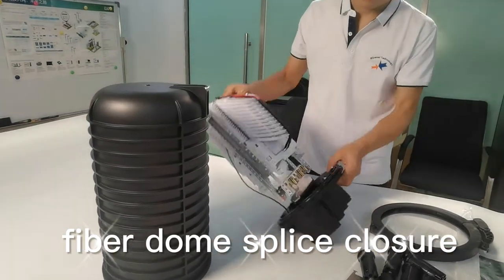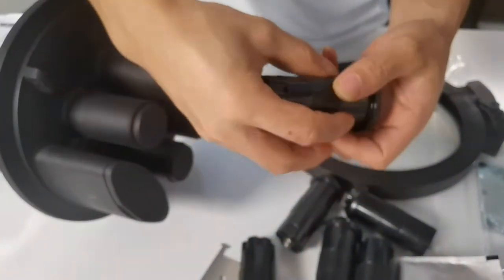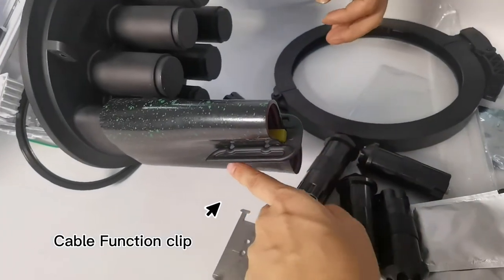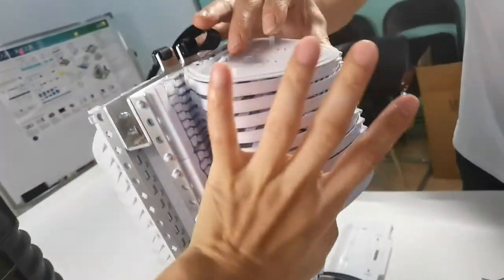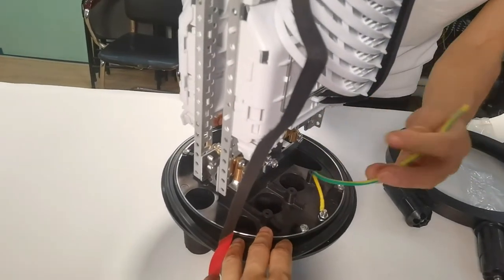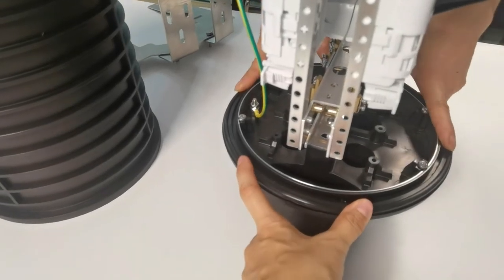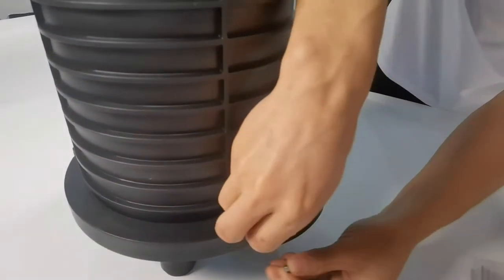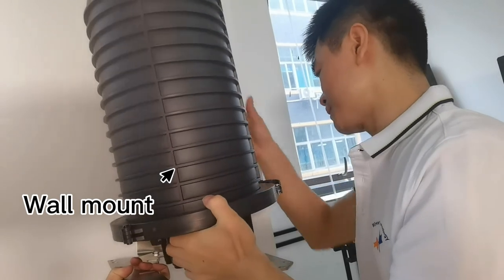Waterproof IP68 underwater 288 core Dome Fiber Optic Splice Closure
fiber optic splice closures are specially designed to protect joints of optic cable. Excesive fibers can be stored instorage baskets behind the splice trays.
The optical fibers are fusion on sides of the tray.One tray can splice 12 fibers; Available for 24 trays to splice total 288 fibers. Adopt modified PP material,with anti-UV, anti-aging and corrosion resistance material. Good quality and long service life. It is reusable.

Waterproof Dome Fiber Optic Splice Closure Ip68 Underwater 288 Core Dome Type Optical Fiber Optic Splice Box
Dome Fiber Optic Splice Closure 144 Cores 36 Core 12 Pelos Dome 216 Core Dome Fiber Optic Splice Closure,
288 Cores Dome Midome Closure Optical Fiber Small 48 Core Dome Fiber Optic Splice Closure 24 Core With Ip68,
Fiber Optical Vertical Closure Dome Enclosure Optic Fiber Dome Fiber Optic Splice Closure Cable Joint Enclos